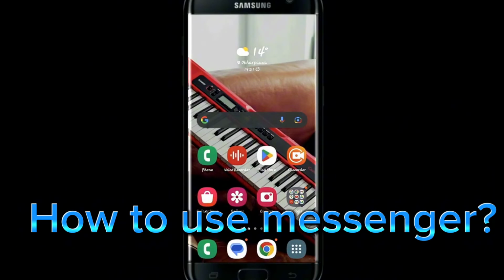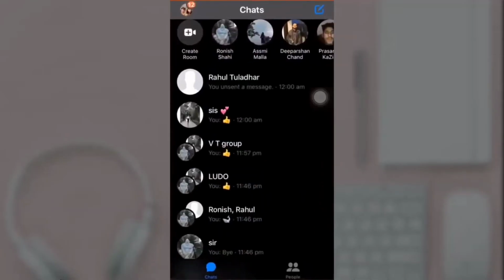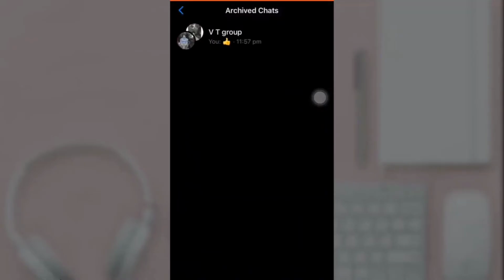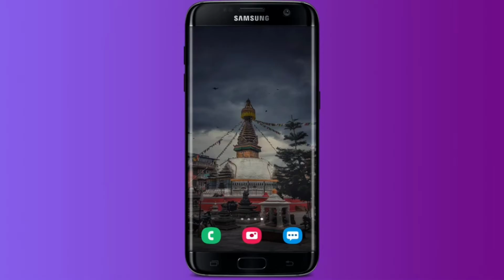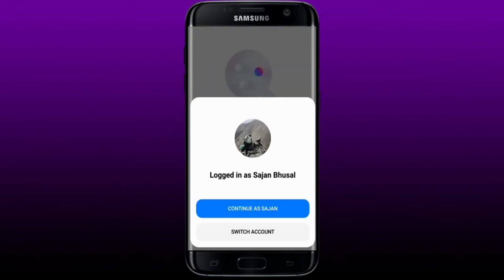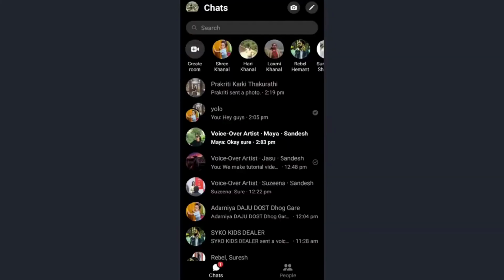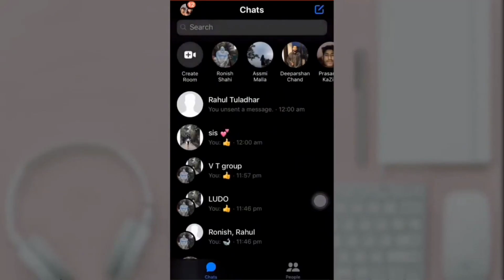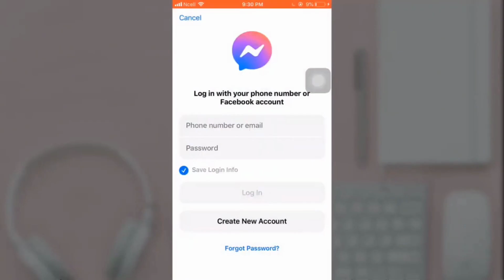How to Use Messenger: Messenger Tutorial for Beginners (2023)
Welcome to our Messenger tutorial for beginners! If you're new to Messenger and want to learn how to use this popular messaging app, you're in the right place. Whether you're using Messenger on your smartphone or computer, this step-by-step guide will walk you through the basics, so you can start chatting and sharing in no time.

0:06 download messenger on android
1:00 archive chats on messenger
1:41 mute someone on messenger
2:28 see archived chats on messenger
2:55 unarchive chats on messenger
3:42 fix messenger not sending pictures problem
4:18 fix messenger chat heads not showing
5:02 fix microphone not working
6:05 fix active status on Messenger
7:19 ignore messages on Messenger
7:56 leave a group on Messenger
8:27 delete group on Messenger
9:02 delete send messages on iphone
9:40 unmute someone on Messenger
10:22 delete entire conversation
10:55 sign out messenger on iphone